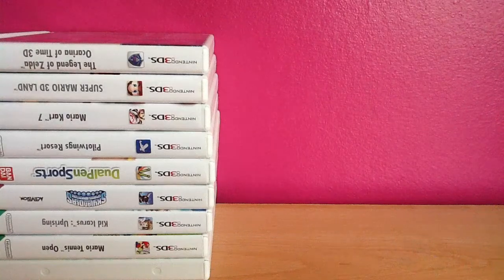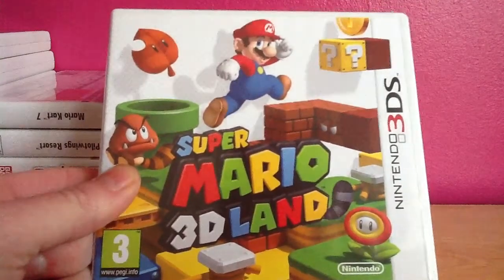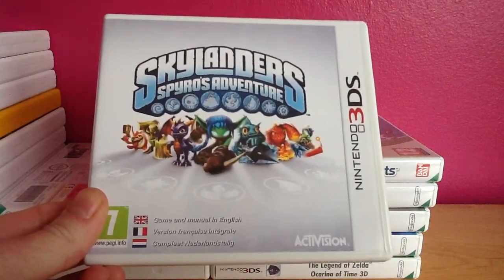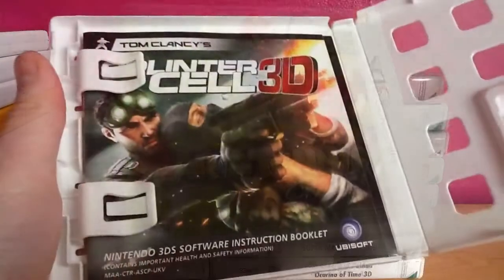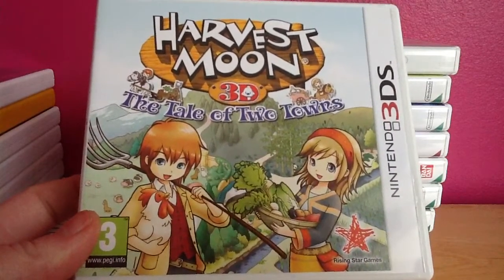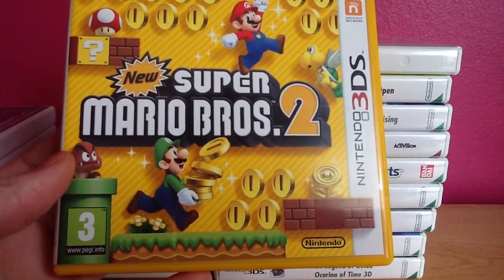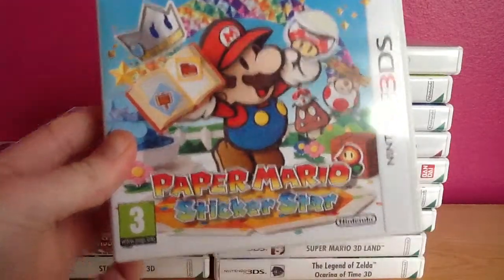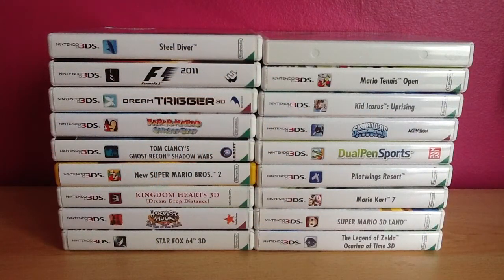3ds collection february 2013